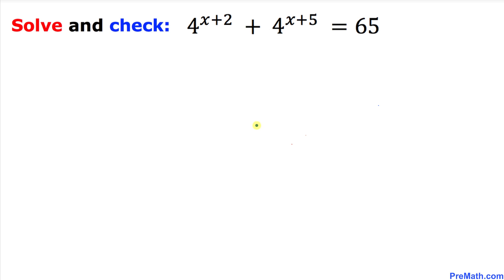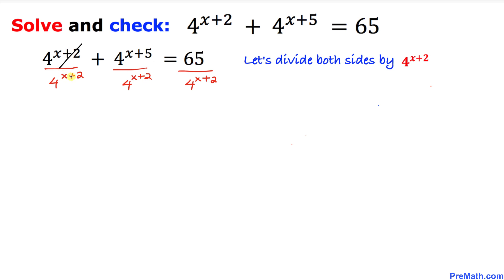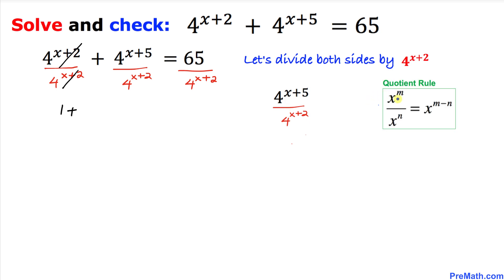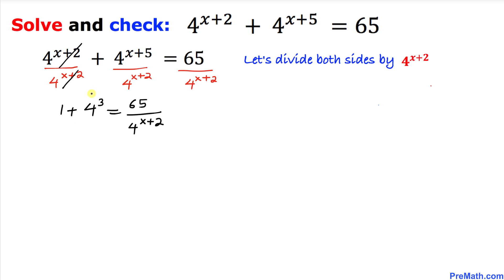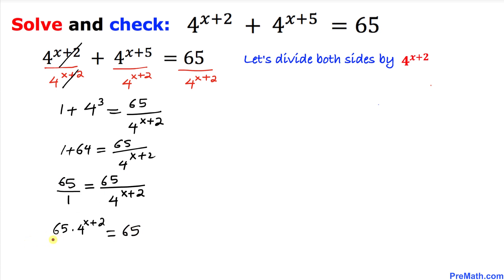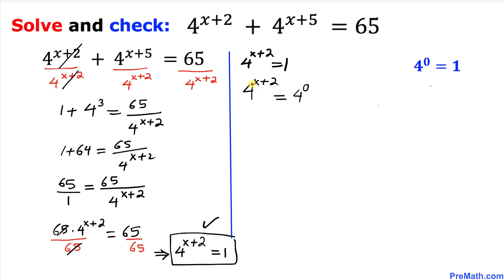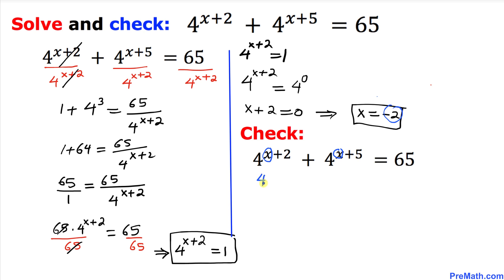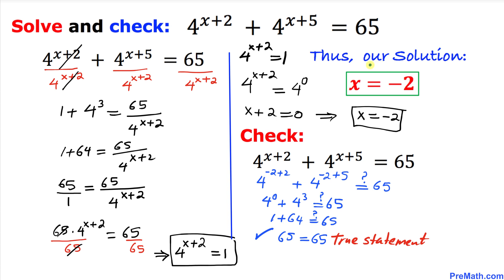Solve & Check this Exponential Equation | 4^(x+2) + 4^(x+5) = 65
Learn how to solve and check this challenging exponential equation. Fast and easy explanation by PreMath.com